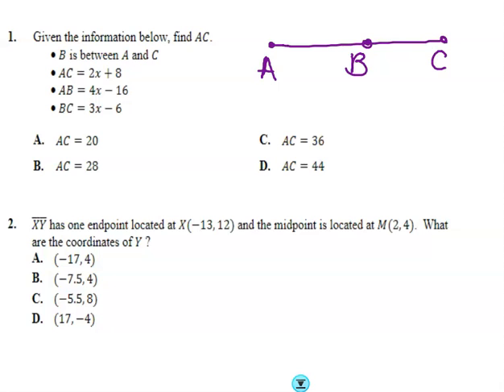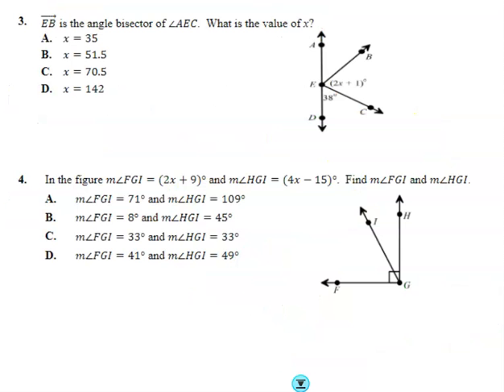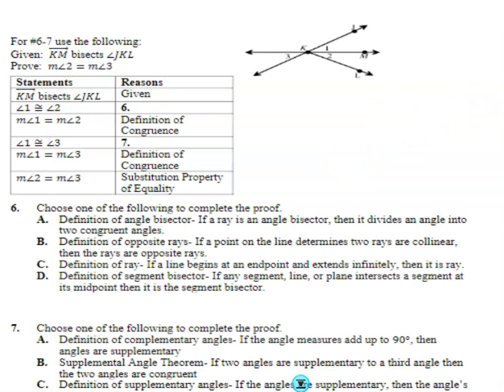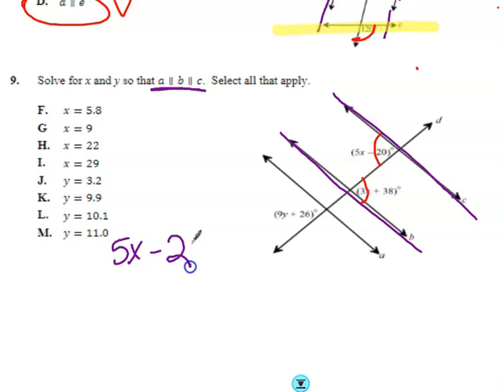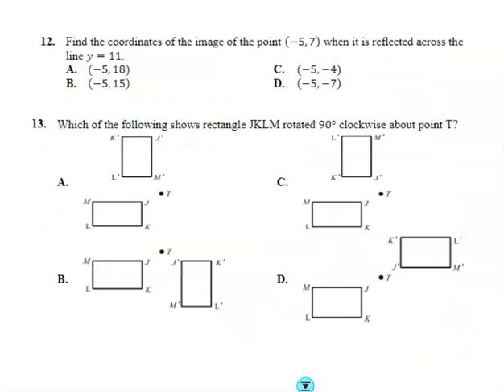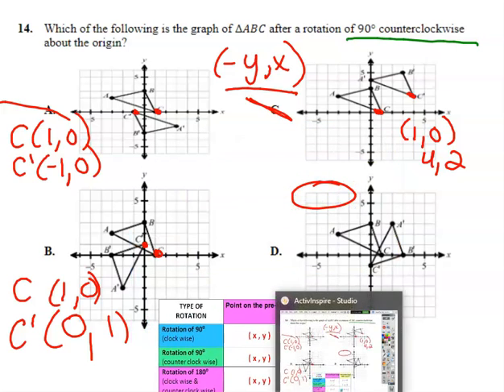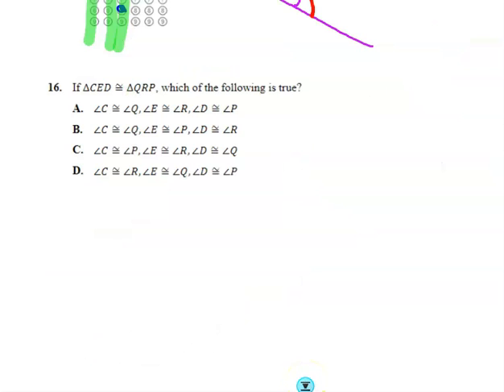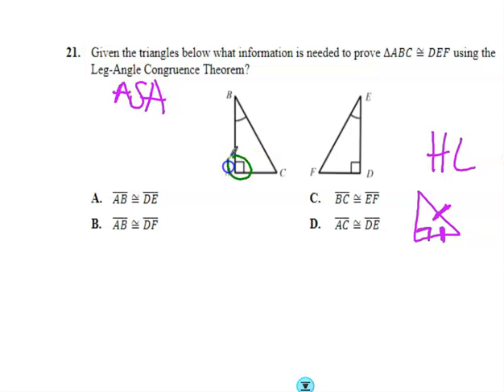Geometry Review for the Semester 1 Final